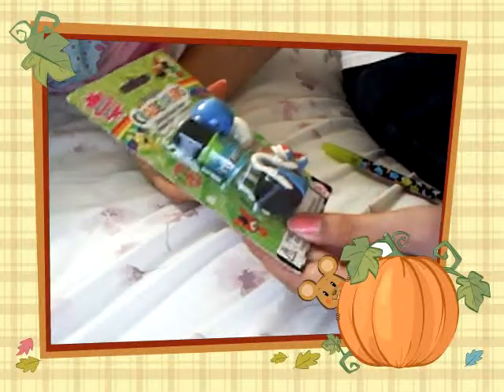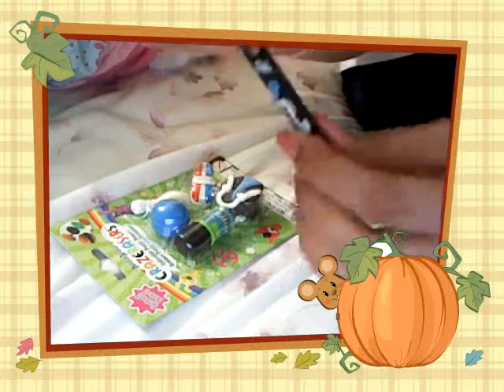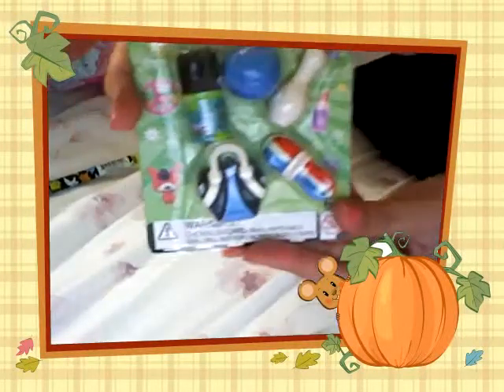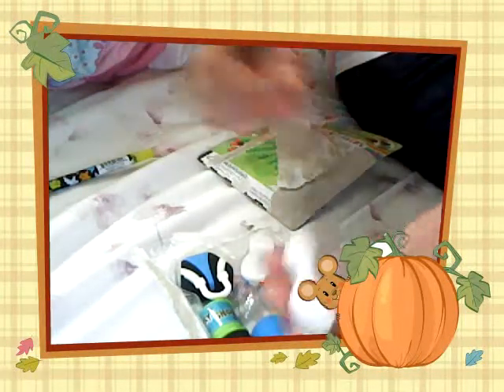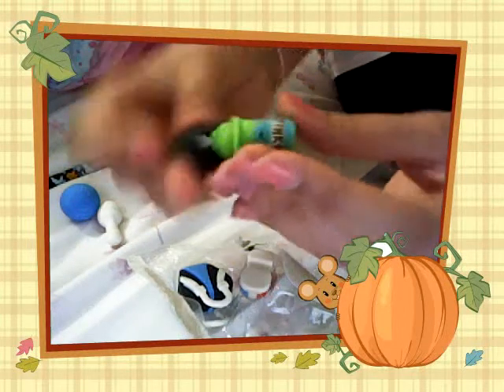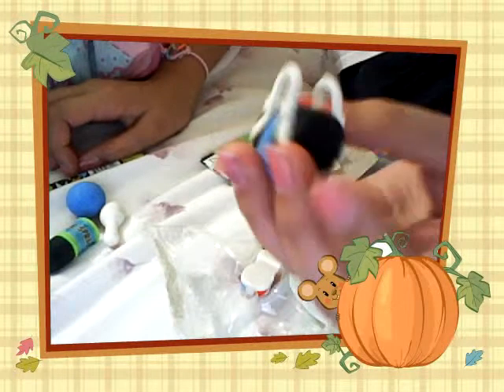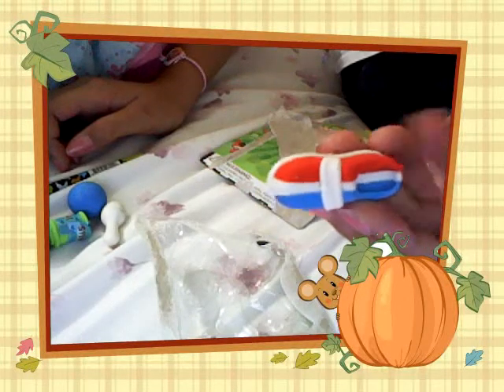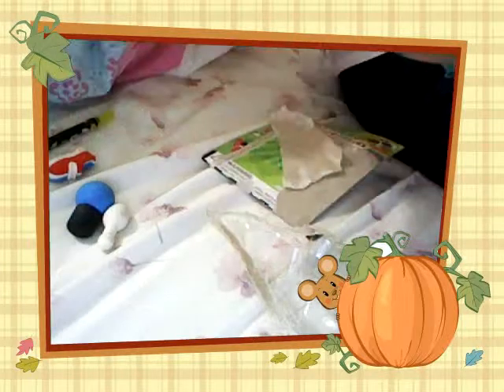my new crazerasers pack! (bowling set)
super cute! and i also got a very cute halloween pen! its halloween theem because its almost october and they are selling cute halloween stuff!! erasers and pen are all so cute! :) plz rate if you liked the erasers and the pen, comment on your favorite bowling eraser that i showed and leave me a comment if you liked the pen! and subscribe if you liked my pen, if you like crazerasers and iwako! :P